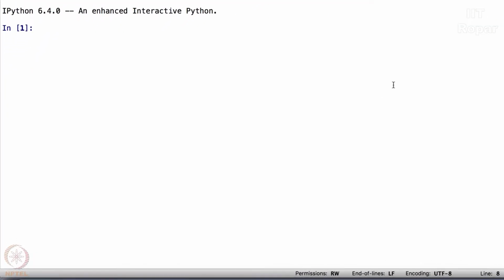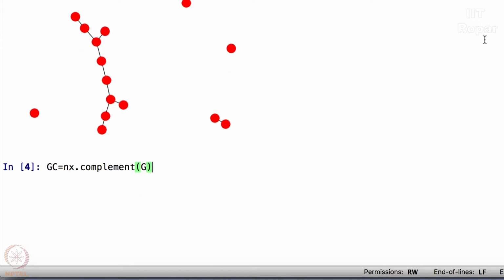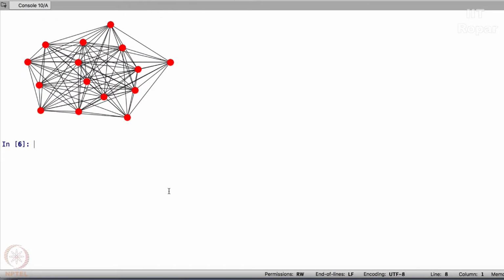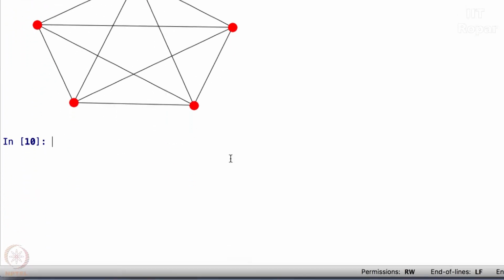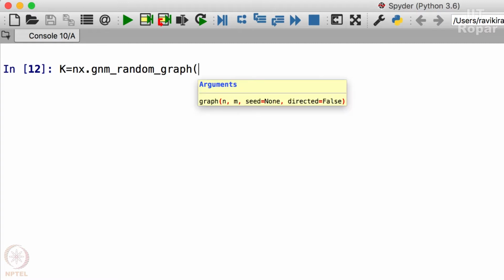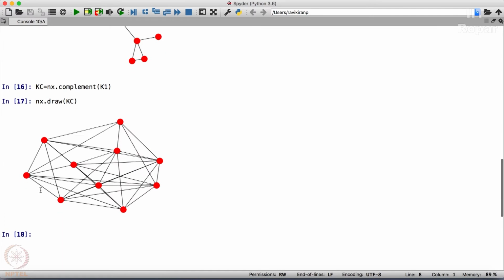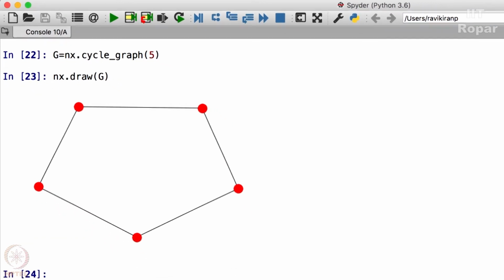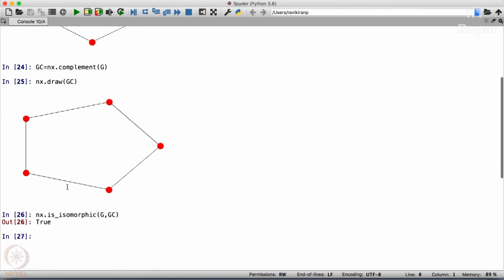NetworkX Graph complement mod09lec356